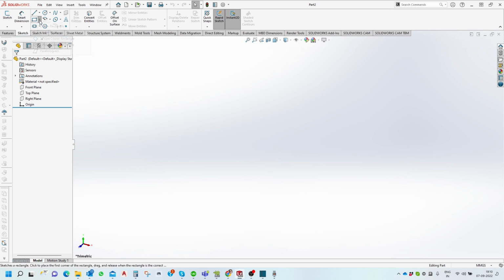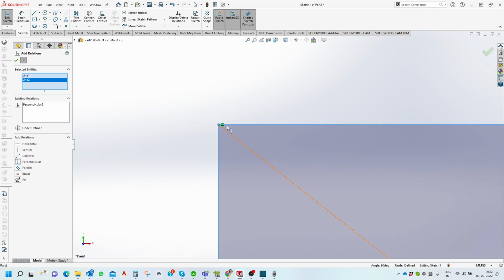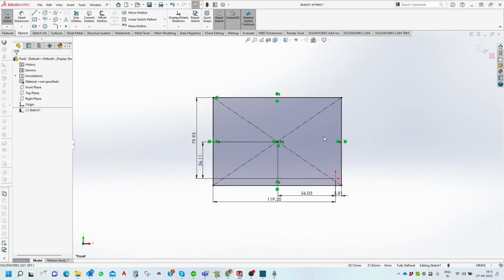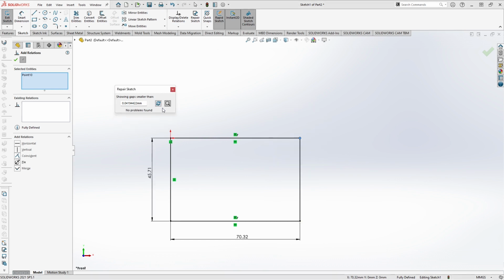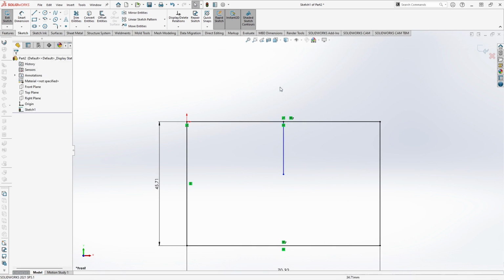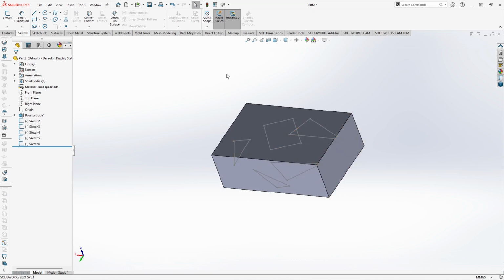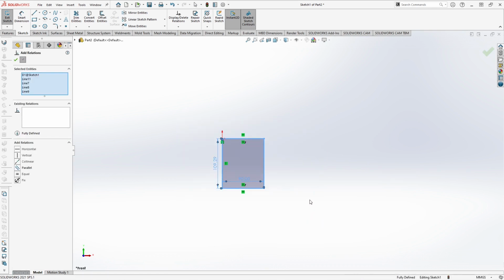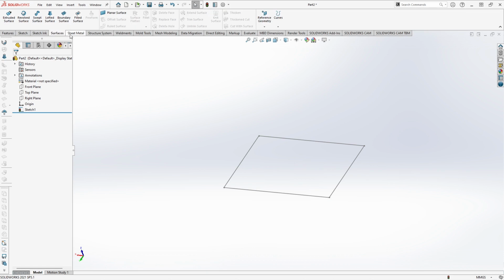Solidworks for Absolute Beginners I Tutorial-3 I Sketch Tools, Part-3